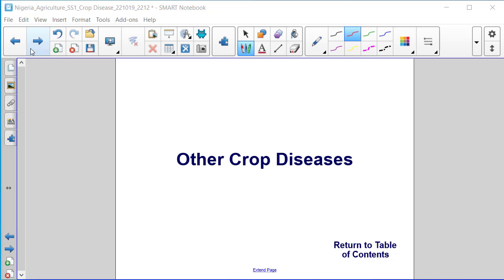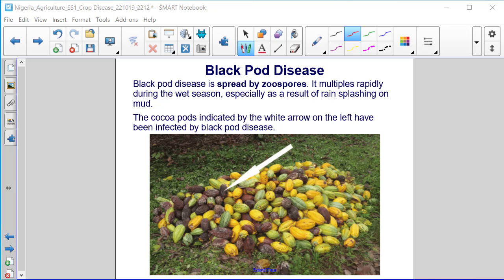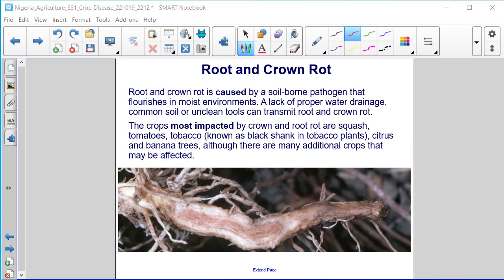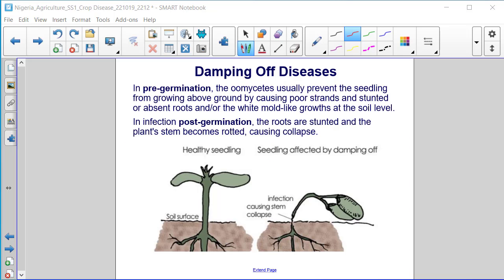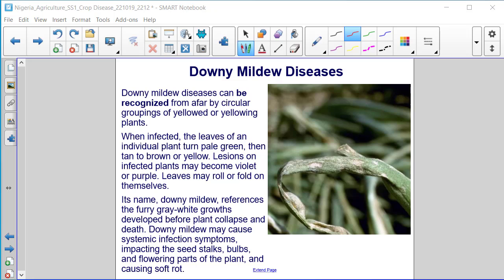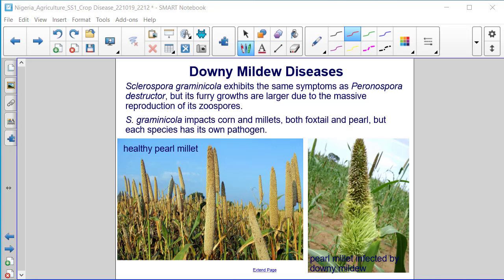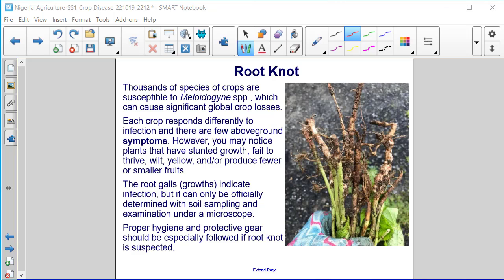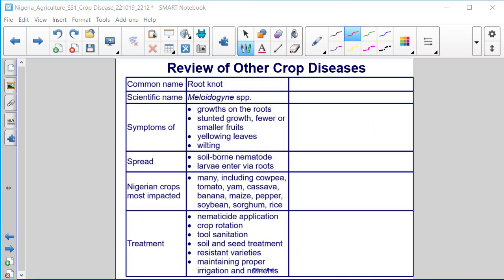Other Crop Diseases